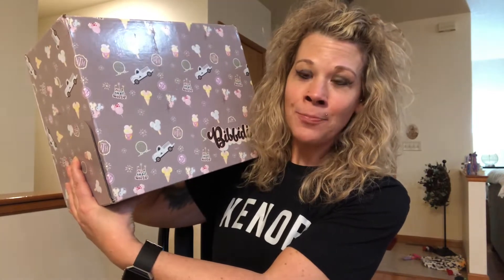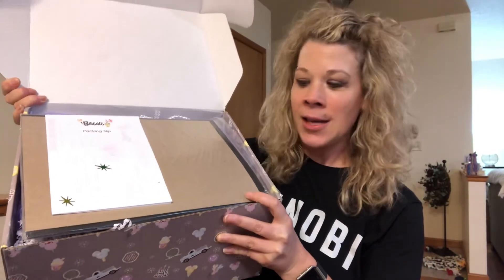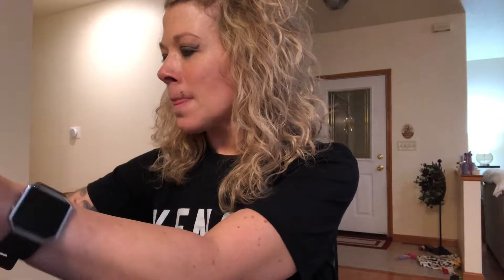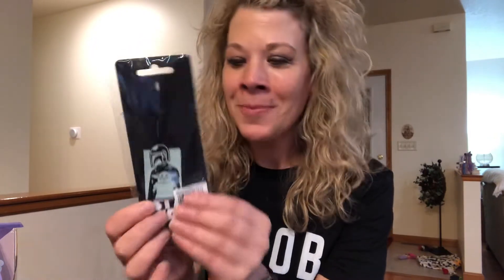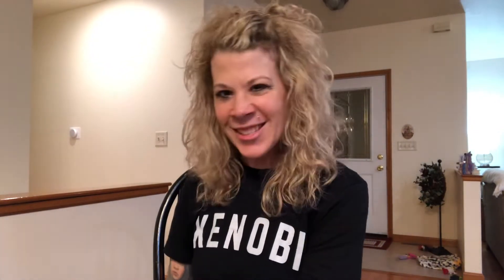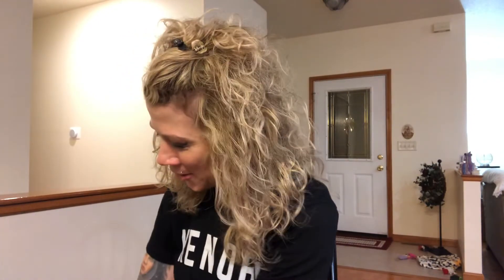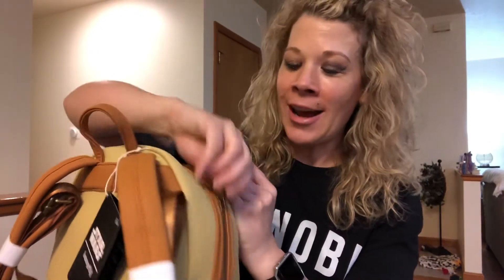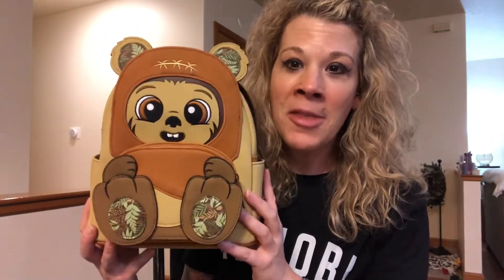Galaxy Box By Bibbidi Unboxing | February 2022